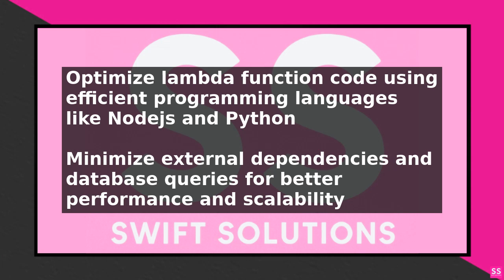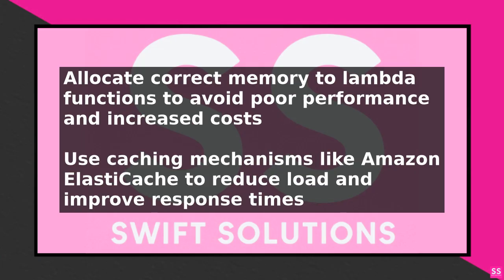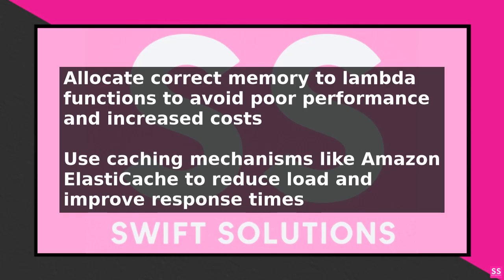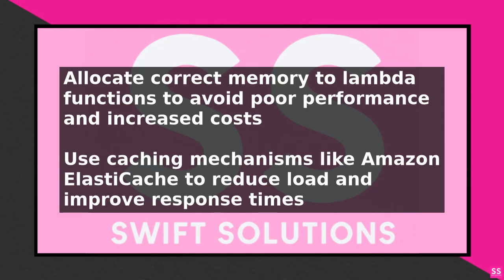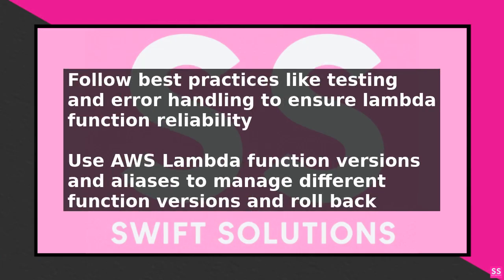How To Optimize Aws Amplify Lambda Functions (2025)